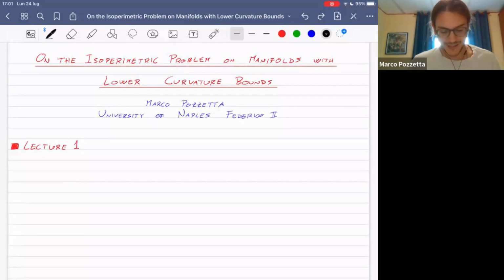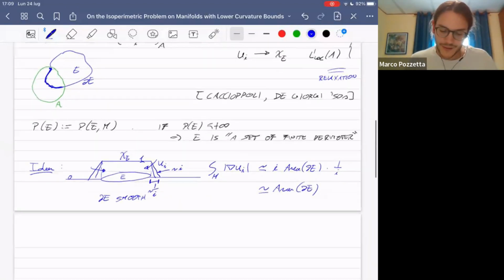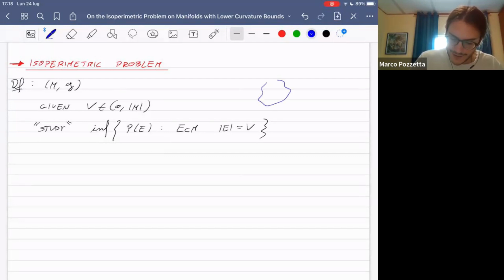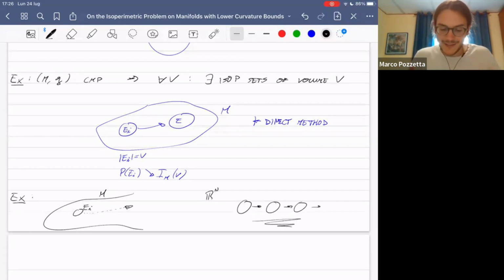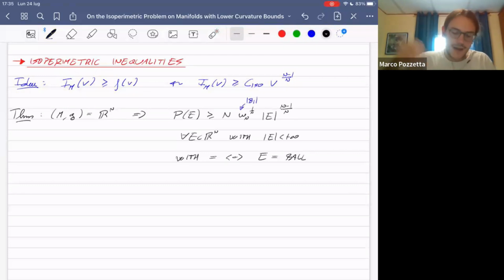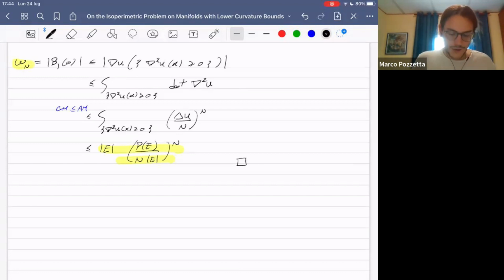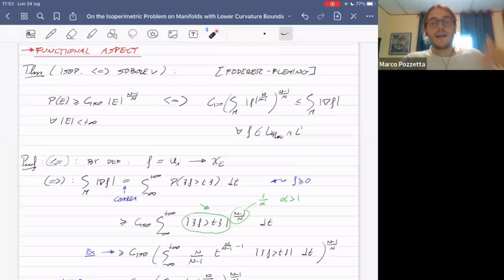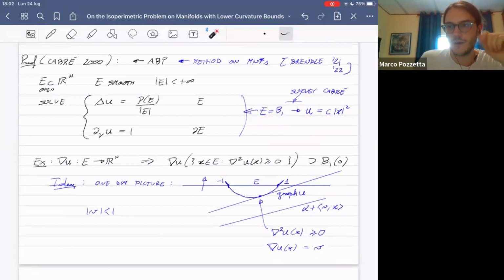Marco Pozzetta - (Lecture 1) On the isoperimetric problem on manifolds with lower curvature bounds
Abstract: The isoperimetric problem on smooth Riemannian manifolds aims at minimizing the perimeter among sets having a fixed volume, where the perimeter measures the area of the boundary of a set. Minimizers of the problem are called isoperimetric sets. The isoperimetric profile is the function assigning to any volume the infimum of the problem.

In this mini course, we consider the problem on Riemannian manifolds with Ricci curvature bounded below, and we discuss some selected topics.

In the first lecture, we introduce the notion of perimeter and we define the isoperimetric problem, discussing examples and related functional analytic aspects.

In the second lecture, we present the second order differential inequalities satisfied by the isoperimetric profile on manifolds with Ricci lower bounds.

In the third lecture, we present some isoperimetric inequalities on manifolds with nonnegative Ricci curvature.

We shall also mention some modern developments of the theory, as well as important open problems.

Prerequisites: it is assumed a basic knowledge of Riemannian Geometry, Functional Analysis and Measure Theory.